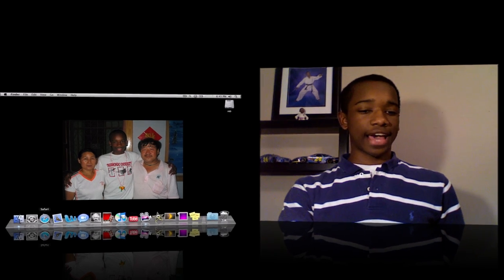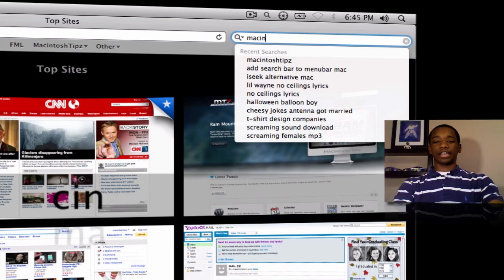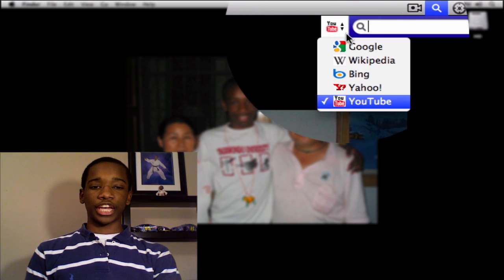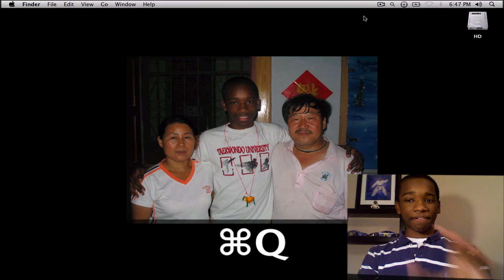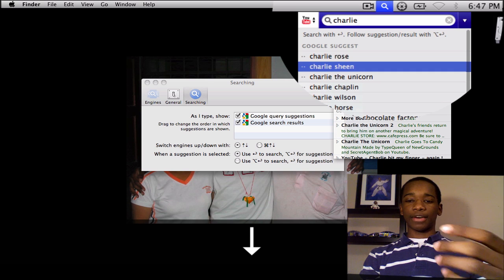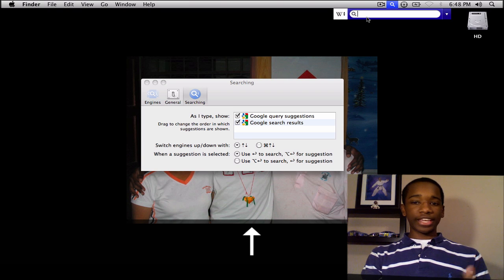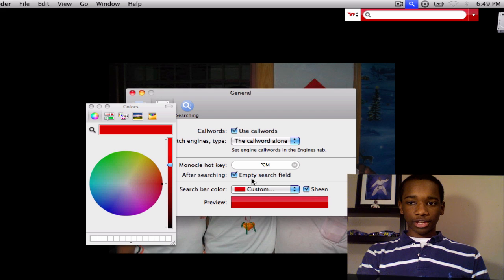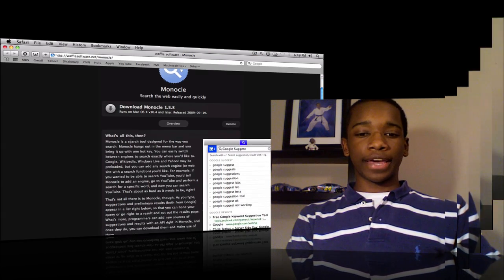Monocle: Search Engine in the Menu Bar!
Tired of just Searching Google? Well Watch This!